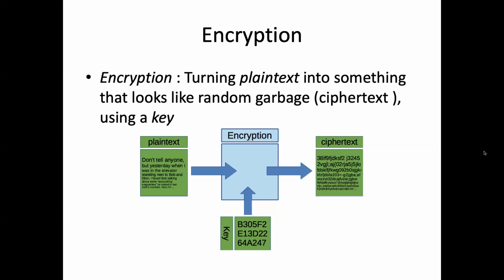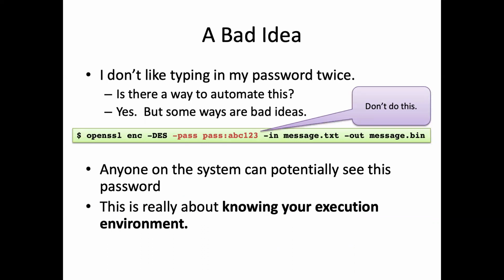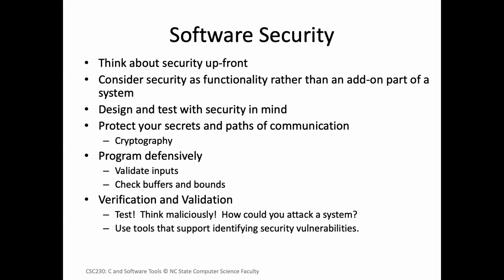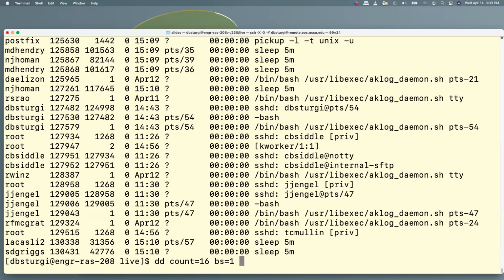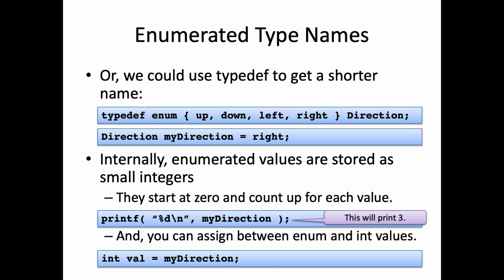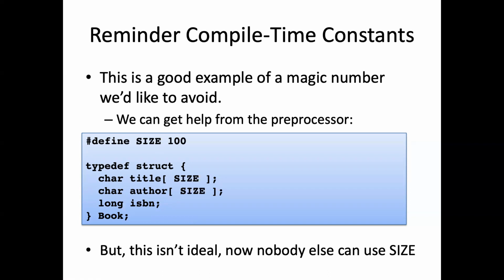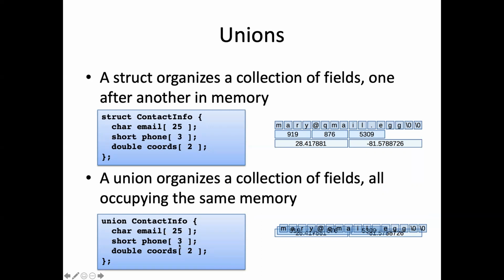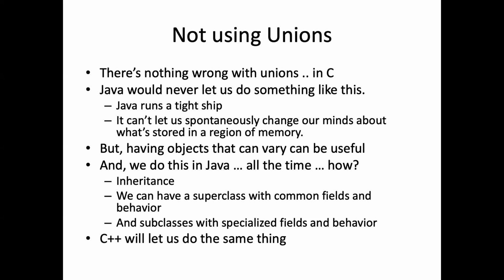C Lecture 22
We finish up talking about encryption and we talk about a couple of left-over topics from C, enum and union.